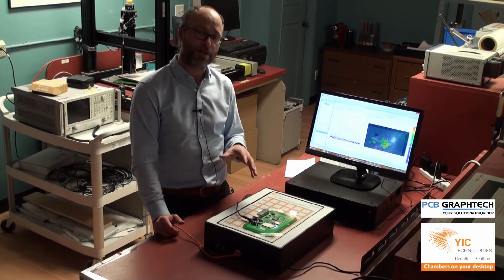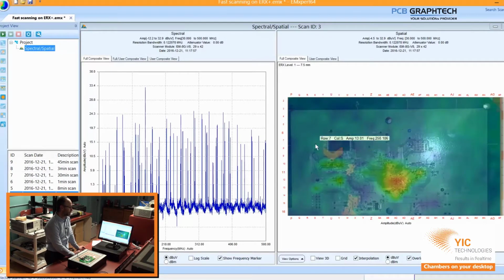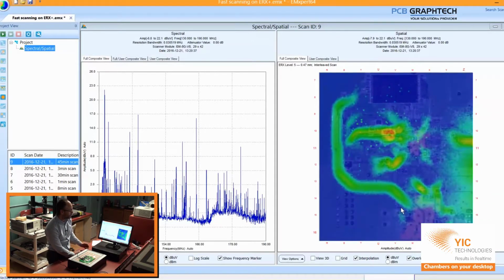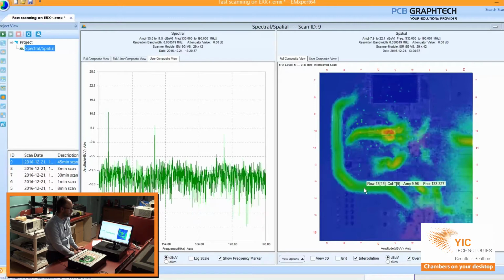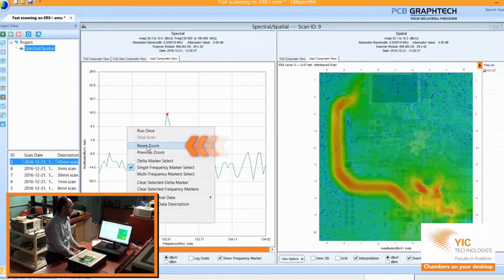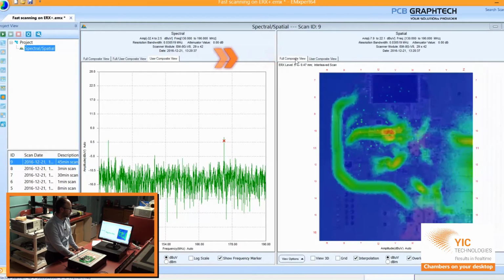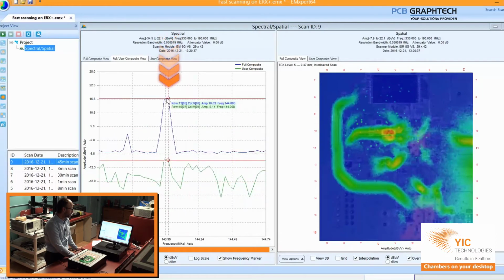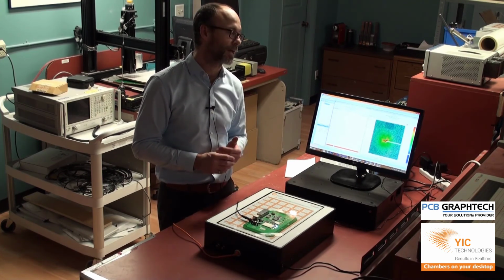Lesson 9: EMScanner - Spectral Spatial to Analyze a PCB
OnTrack – EMI/EMC Tips & Tricks Series - Bài 9
► Làm thế nào để vận hành spectral/spatial trên thiết bị EMScanner?

Những thiết bị này chụp và hiển thị hình ảnh trực quan của kết quả quét quang phổ và không gian trong vài giây. Điều này cho phép nhóm thiết kế phân tích và so sánh ngay lập tức các lần lặp thiết kế. Các nhà thiết kế PCB có thể quét bất kỳ bảng nào để xác định cả nguồn phát xạ không đổi và theo thời gian trong phạm vi từ 150 kHz đến 8 GHz.
Hãy xem video để tìm hiểu thêm chủ đề này!
OnTrack - EMI/EMC Tips & Tricks Series - Lesson 9
► How to run spectral/spatial scan?

Spectral content at each probe is available. Spatial distribution for every frequency.
These instruments capture and display visual images of spectral and spatial scan results in seconds. This allows the design team to immediately analyze and compare design iterations. PCB designers can scan any board to identify both constant and time-based emission sources in the range of 150 kHz to 8 GHz.
Let's look at video to see what we can learn from this topic!
5th Floor, VMG Building, 96-98 Dao Duy Anh, Ward 9, Phu Nhuan Dist., HCMC, Vietnam